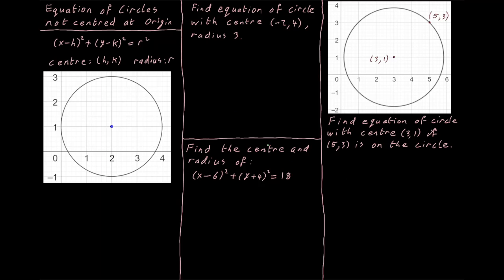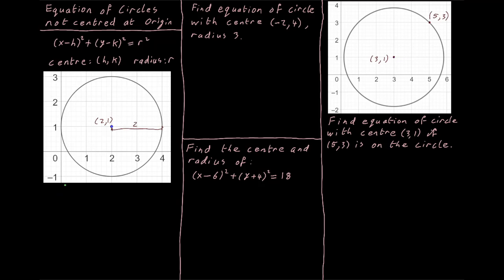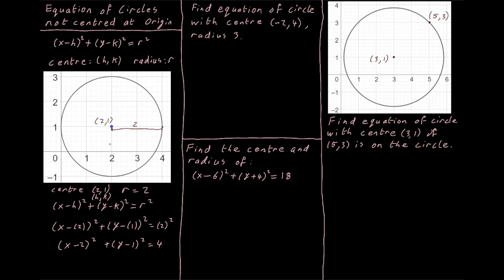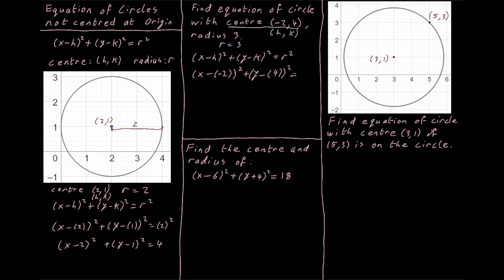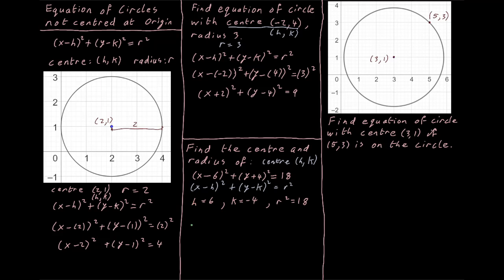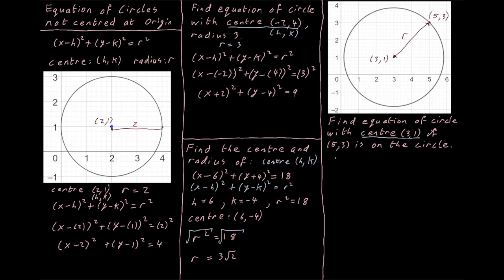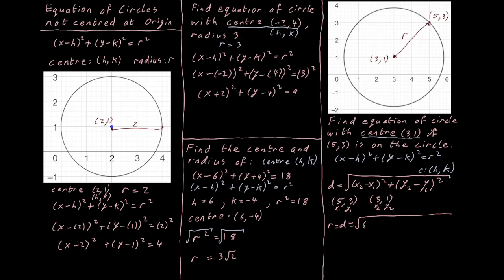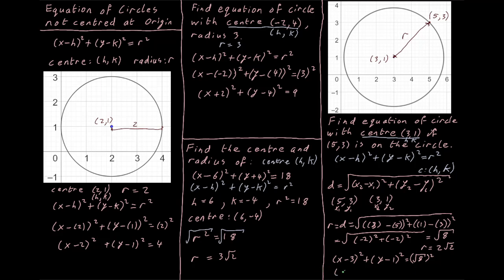Equations of Circles Not at Origin